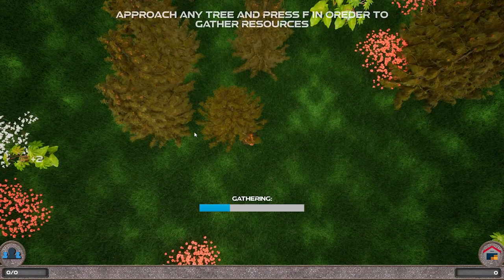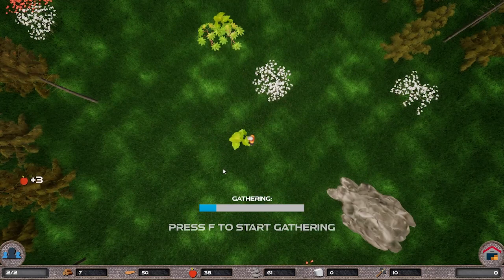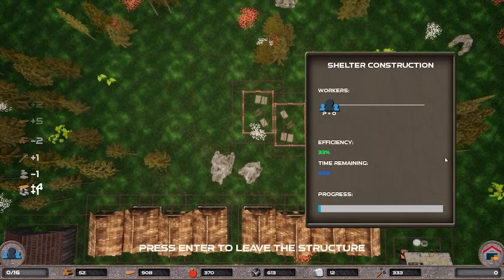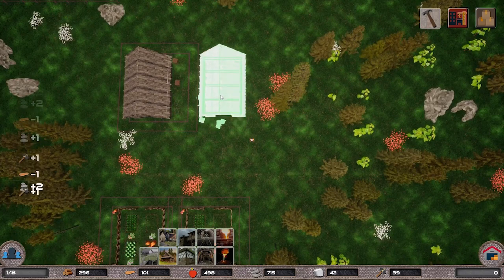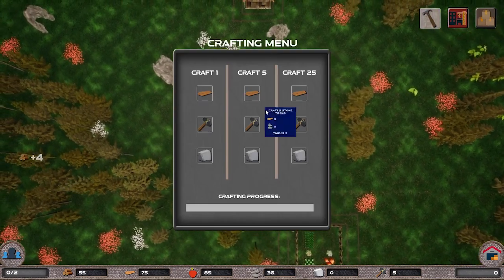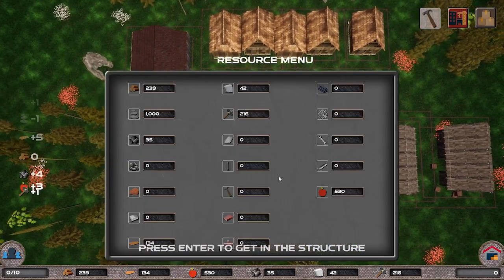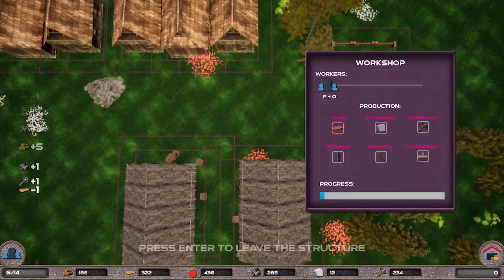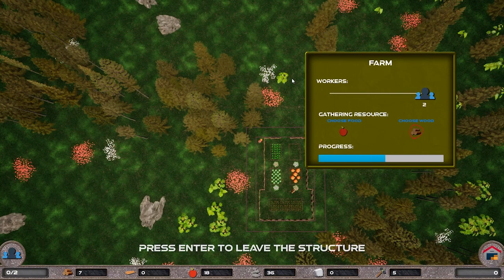Expando Technical Video